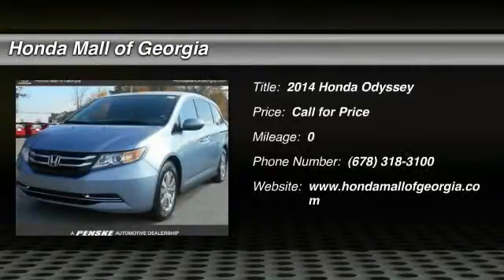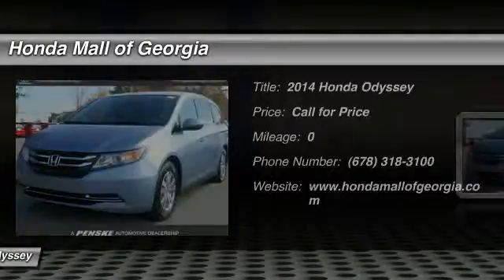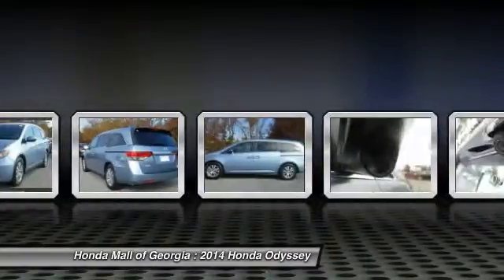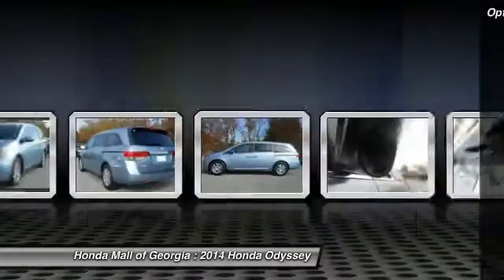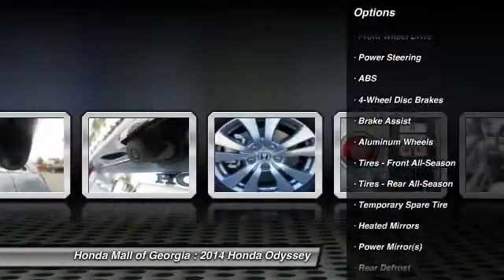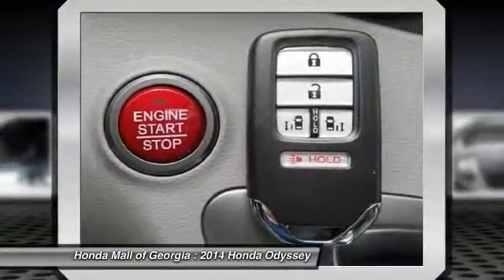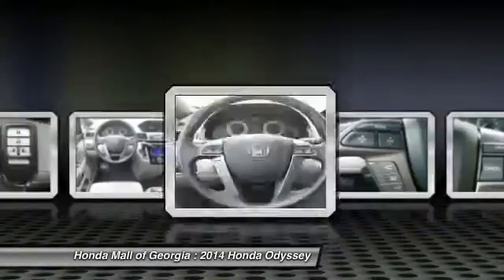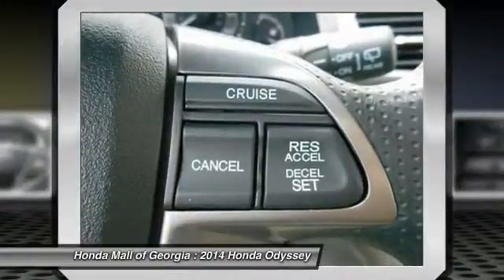2014 Honda Odyssey Buford GA 470196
This 2014 Honda Odyssey 5dr 5dr EX Van features a UNSPECIFIED 6cyl Gasoline engine. It is equipped with a Automatic transmission. The vehicle is CELSTL BLUE MET with a GRY CLOTH interior. It is offered with a full factory warranty. -